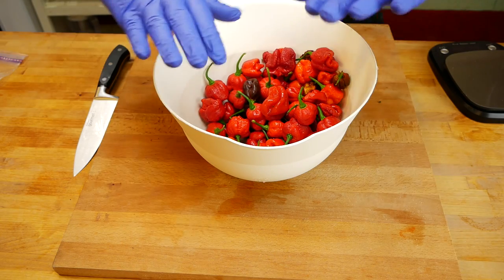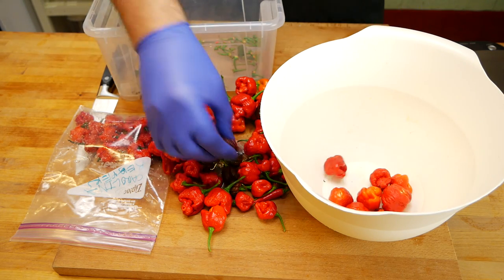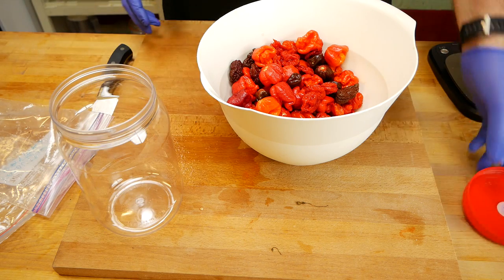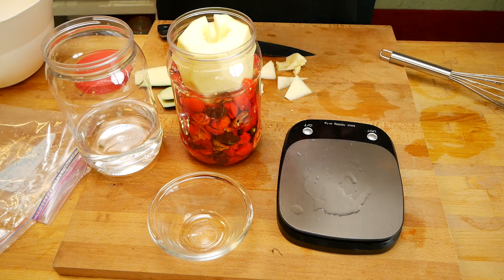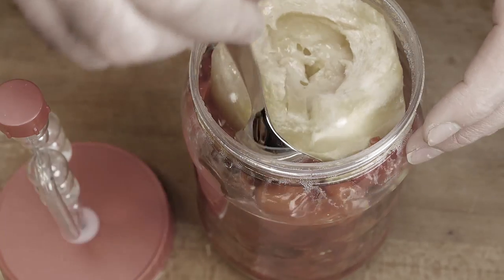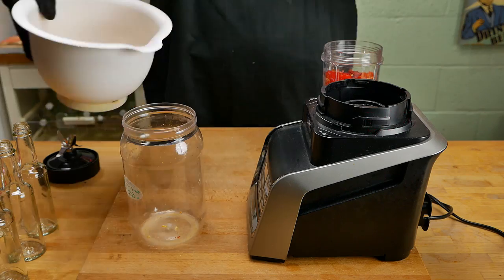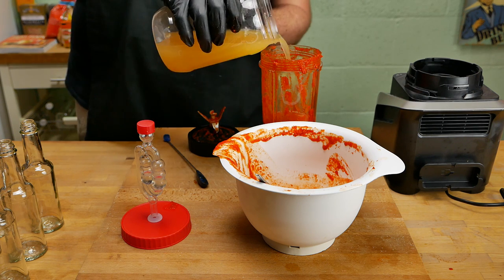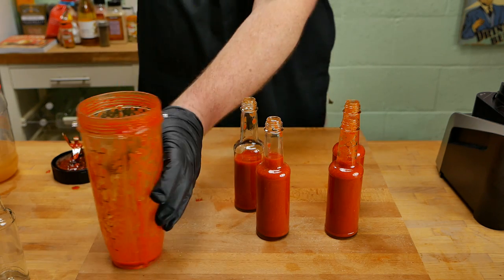Weapons Grade Hot Sauce. Bring The Pain!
Sometimes you just need a Weapons Grade hot sauce to test your limits! I definitely get that craving for heat every now and then, and this sauce certainly hits the spot! Join me while I make the hottest sauce of the year so far, possibly the hottest one I have ever made! I present, my Weapons Grade Hot Sauce Recipe!

Make sure you wear gloves!
Treat yourself to a Ninja Blender
Or maybe a pH Meter